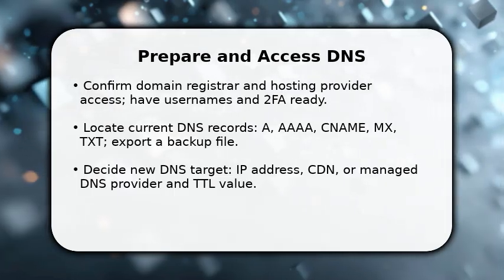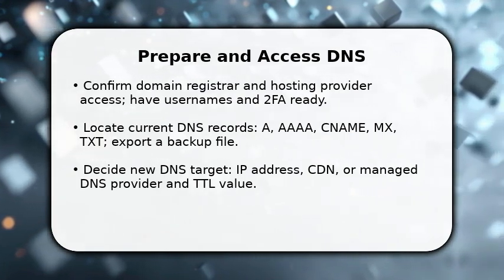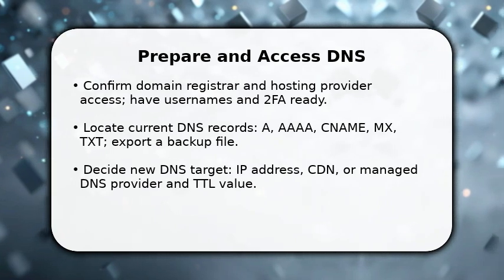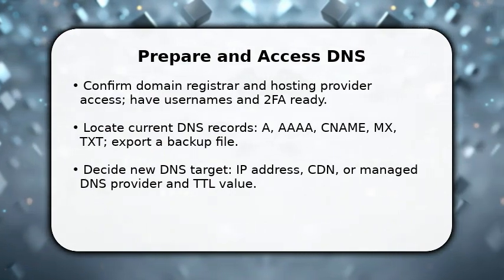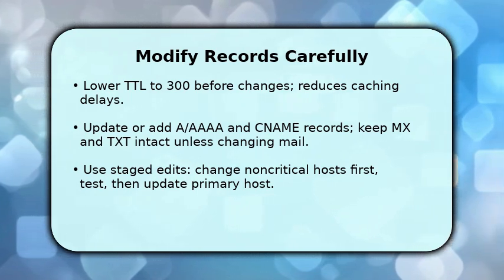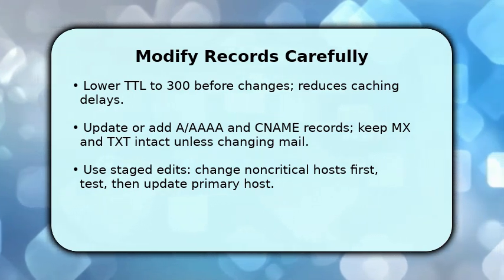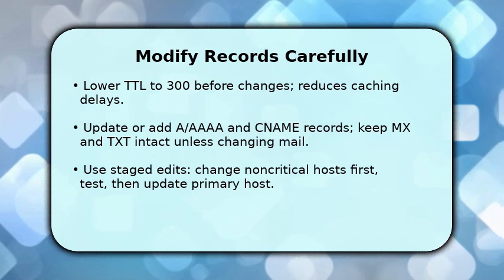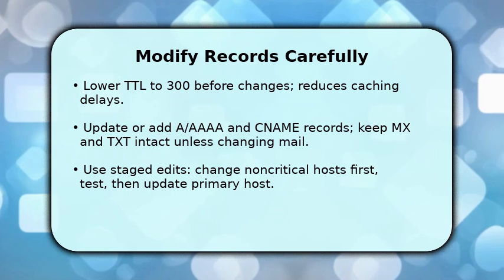How to Change Data Dns - Step by Step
How to Change Data Dns - Step by Step | 🔒 Surfshark VPN Deal — Stay private and secure. $1.99/mo + 3 Months Free ▸

Learn the essential steps to change your DNS settings on various devices. This comprehensive guide walks you through updating primary and secondary DNS servers, troubleshooting common issues, and understanding why changing them can be beneficial for internet speed and security.

change DNS, DNS Settings, primary DNS server, secondary DNS server, update IP address, Internet Speed, Network Security, Troubleshoot Network Issues, Advanced Internet Configuration